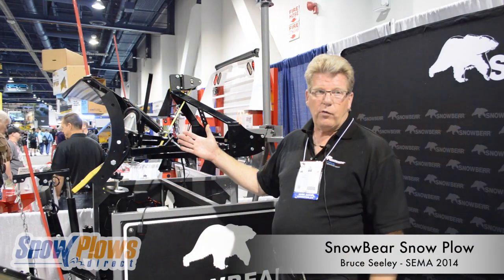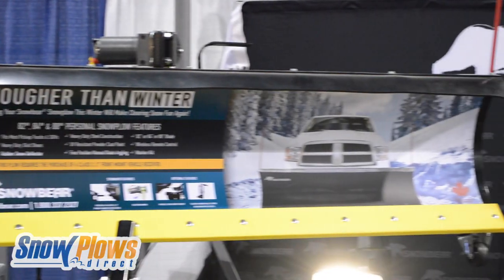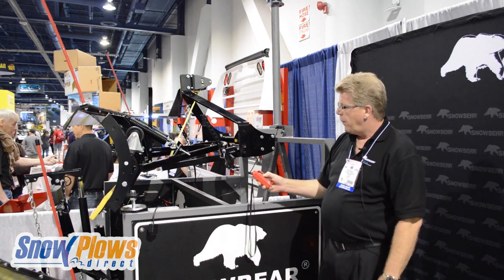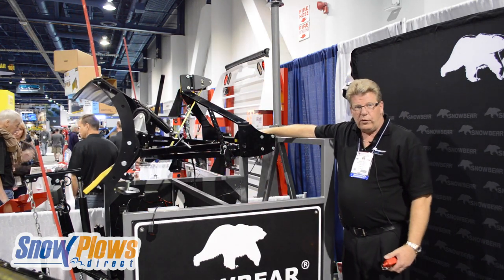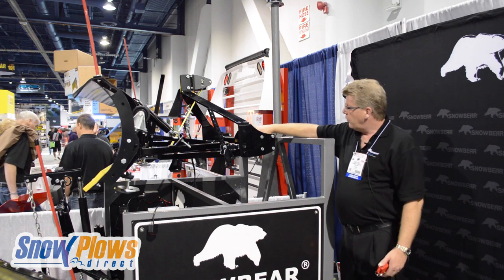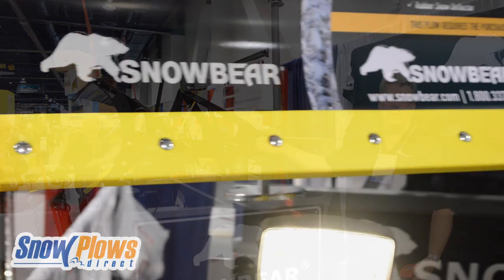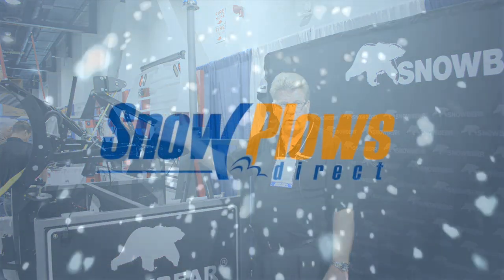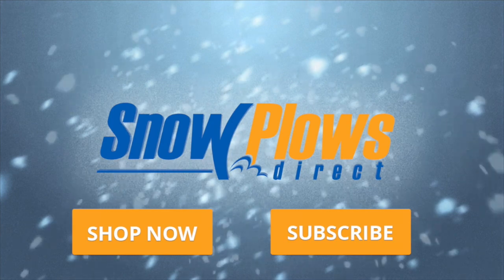SnowBear Snow Plow